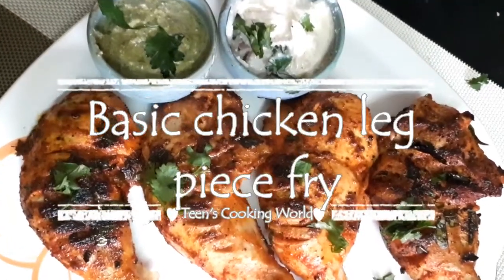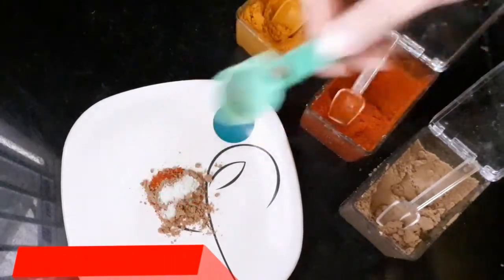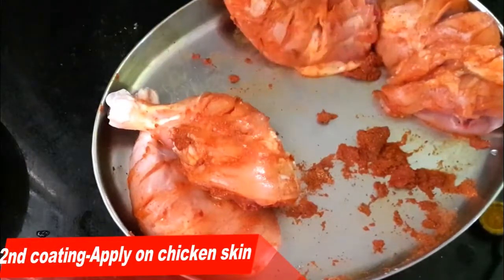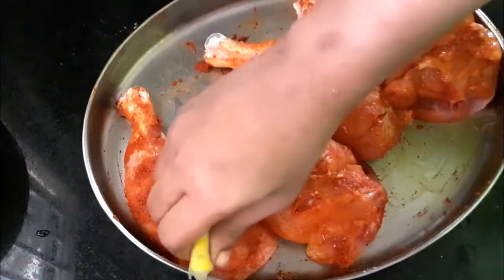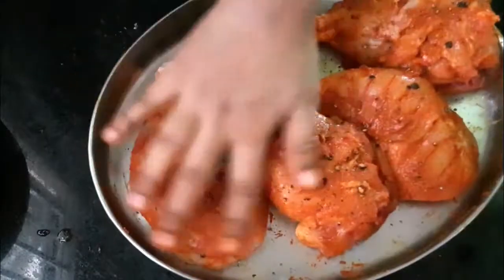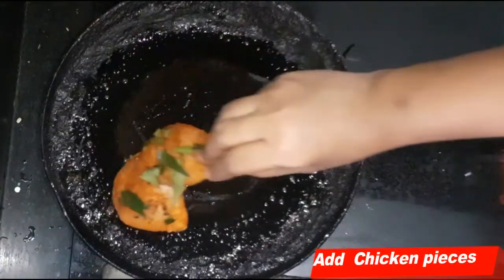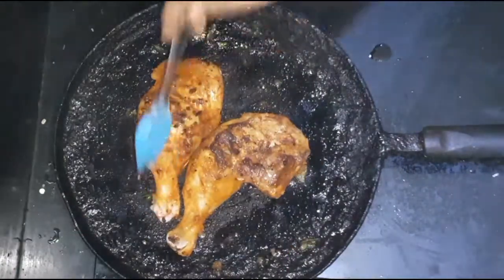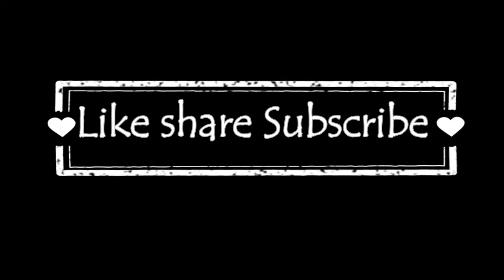chicken leg piece fry in tamil/ Basic chicken leg piece fry in tamil/~ Teen's Cooking World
Teens cooking world is a Tamil cooking channel. Today we present here a yummy recipe"  Basic chicken leg piece fry" Do give it a try  and share your feedback on the comment section.

Ingredients:

Chicken leg piece - 4
Lemon- 1/2
pepper- few(Crushed)

தேவையான பொருட்கள்:

சிக்கன் கால் துண்டு - 4
மஞ்சள் தூள்- 1/4 தேக்கரண்டி
சிவப்பு மிளகாய் தூள் - 1 தேக்கரண்டி
கொத்தமல்லி தூள் - 1tsp
உப்பு - தேவைக்கேற்ப
எலுமிச்சை- 1/2
மிளகு- சில (நொறுக்கப்பட்ட)
எண்ணெய்- வறுக்க

Serve With : coriander mint dip

Do give it a try, you will understand the phrase" Learning can be yumm as well"🤤😋
Catch u all on a next recipe, until then Try my previous recipes  and enjoy 😍
Regards,
Teen's Cooking World❤